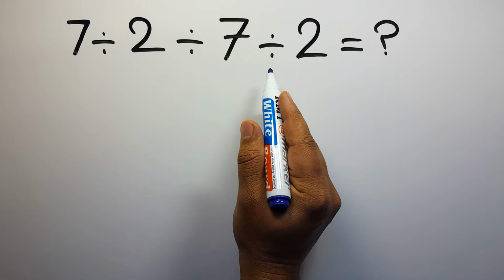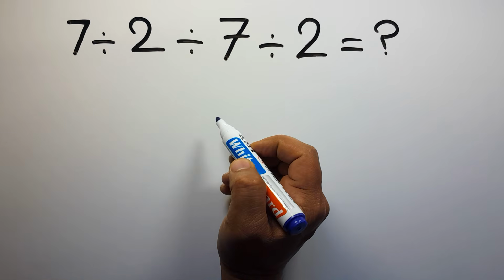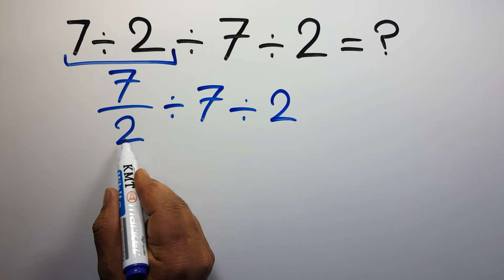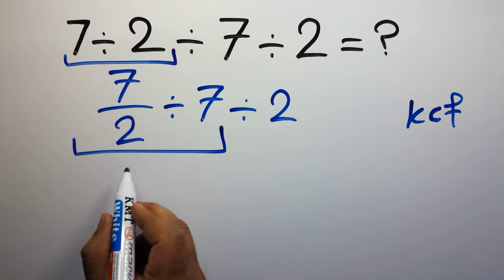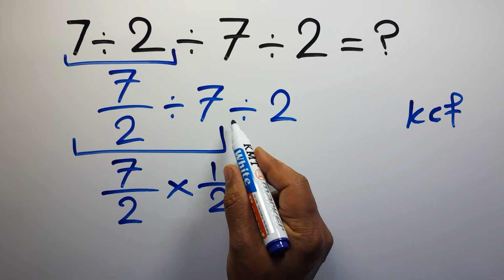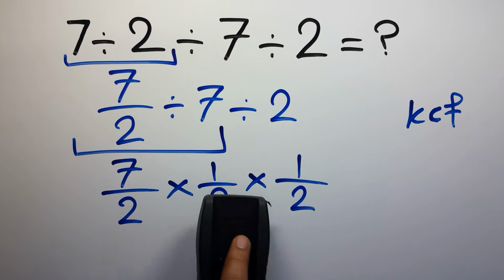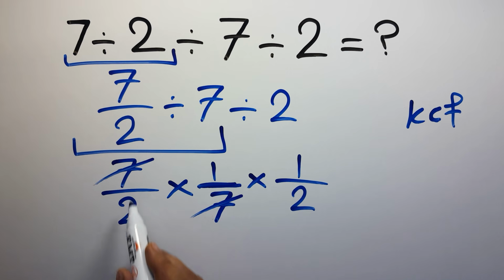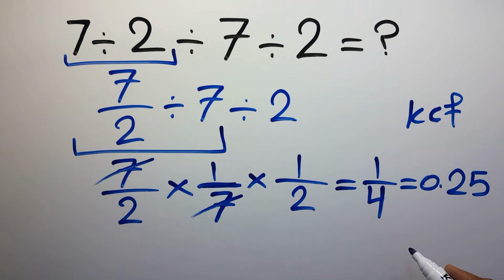Is Your Math Brain Ready for This Challenge?